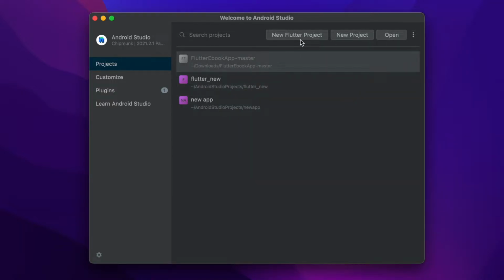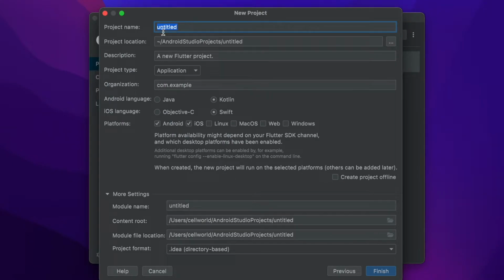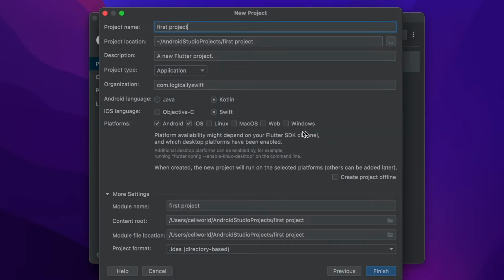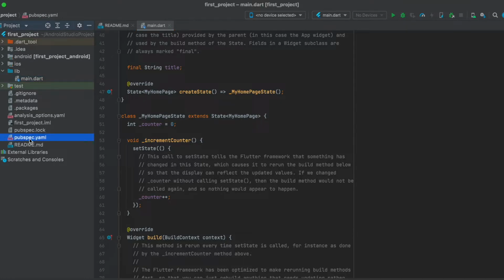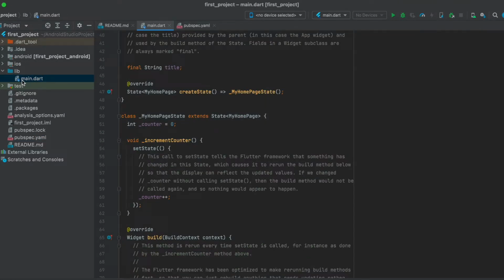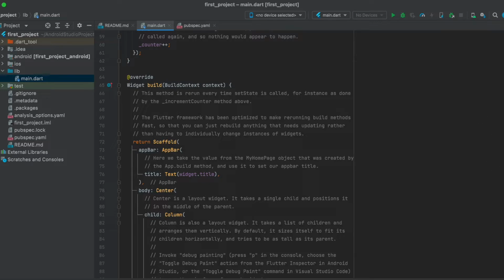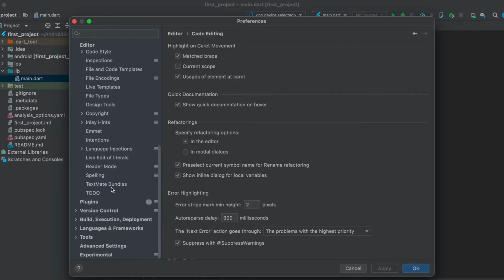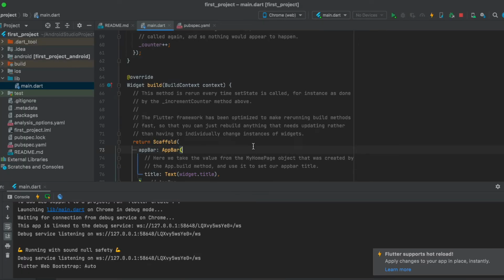Lecture Learn Android Studio Editor And Run your First Project On Flutter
In this video we are going to see the editor of the android studio and run our first project from the android studio itself so must watch video and see till the end to learn about flutter